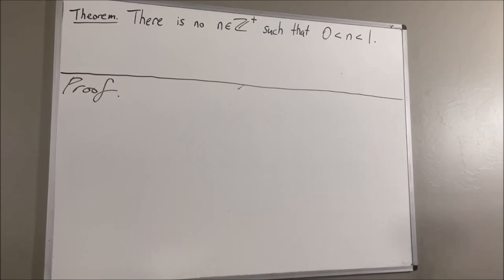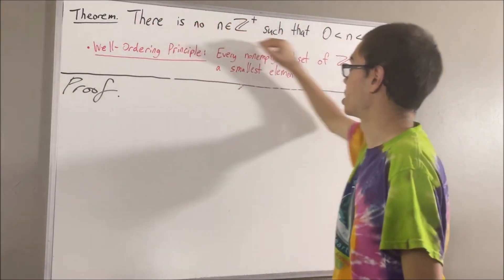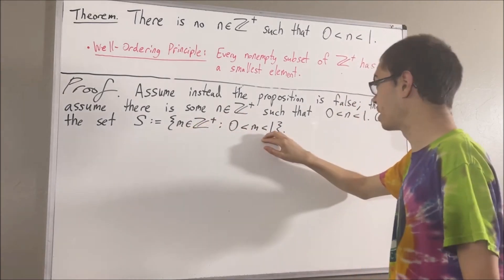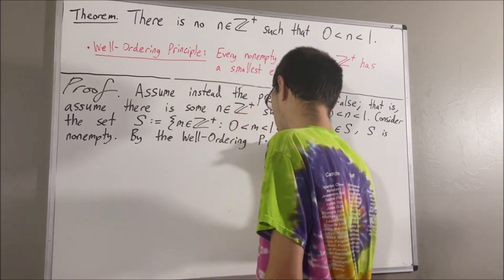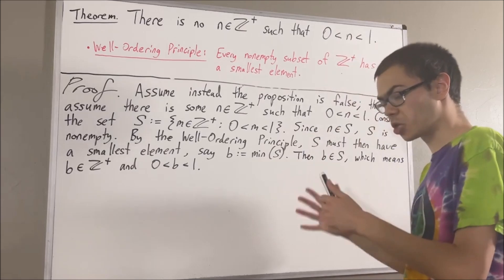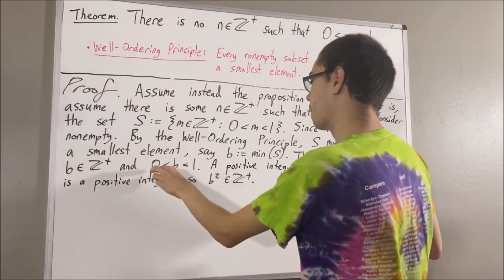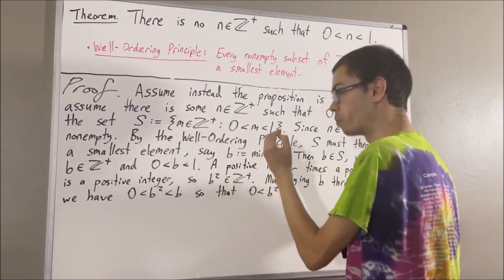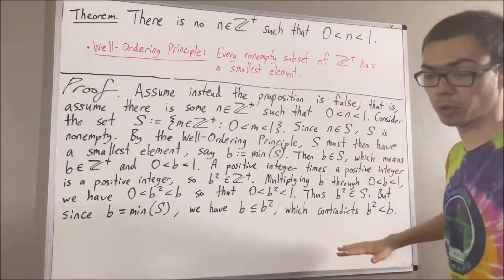Proof that no positive integer is between 0 and 1 (ILIEKMATHPHYSICS)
This video references "Intro to Real Analysis" by Bartle and Sherbert Fourth Edition. For more details related to the context of this video, see section 2.1. The fact in this video is given by Exercise 21(a) of Section 2.1.

In Bartle's book, the "positive integers" are called the natural numbers, and instead, they denote the set as N rather than Z+. In Exercise 21(a) of Section 2.1, it is stated to use the Well-Ordering of N (Z+) in the proof, so we use it here.